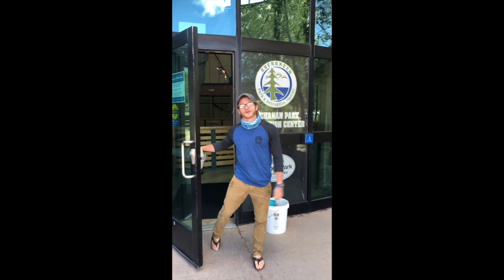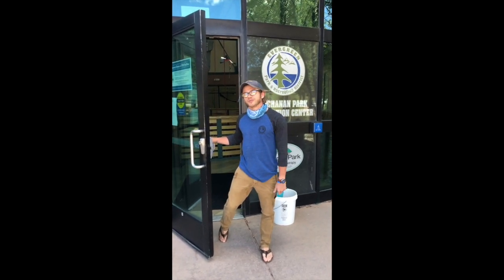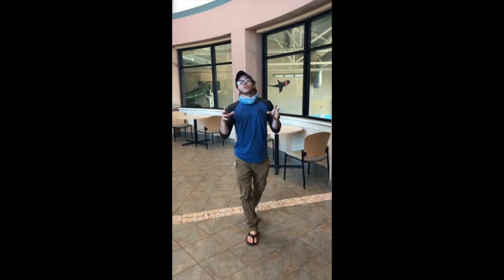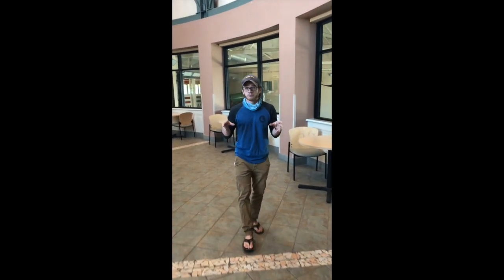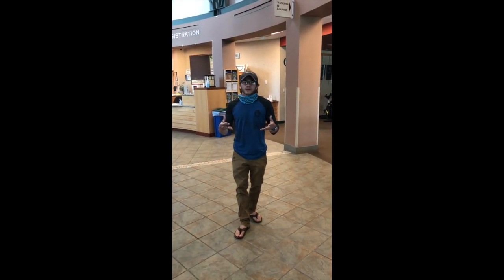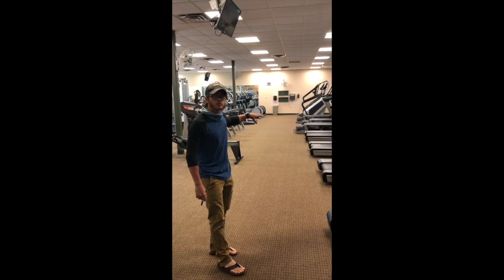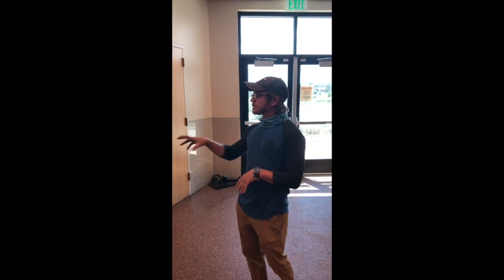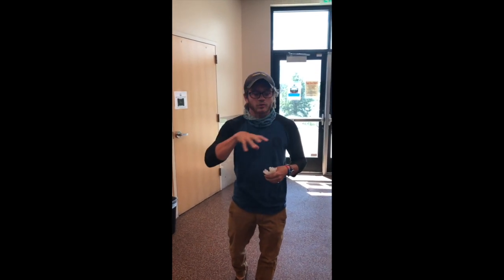Evergreen Park & Recreation District (EPRD) Facility Changes and Walkthrough due to COVID-19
EPRD is re-opening tentatively June 15!  Here is a video just explaining a few of the changes you will see throughout our facilities during the COVID-19 crisis.  We can't wait to see you!